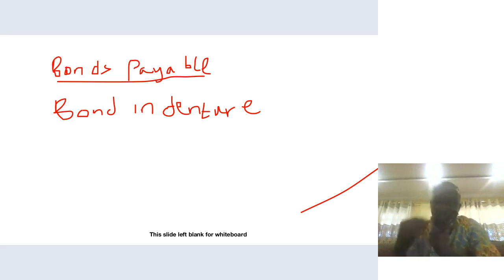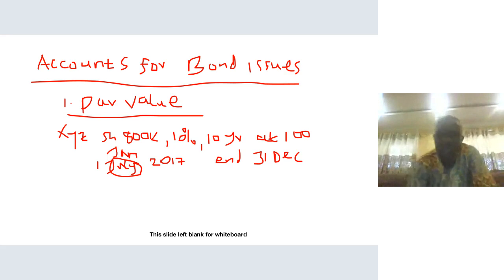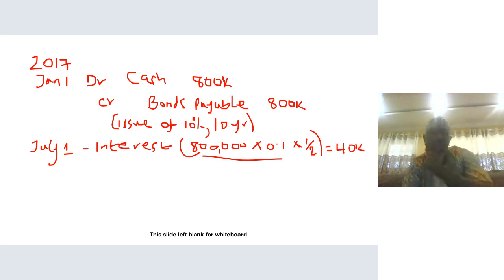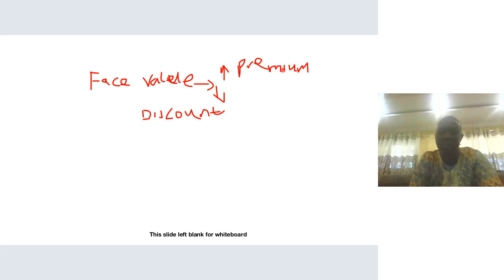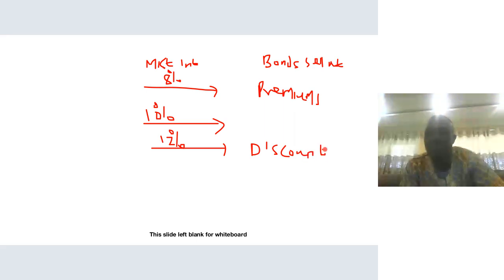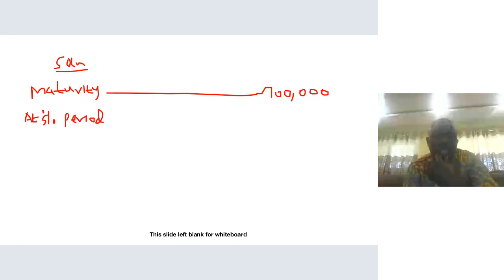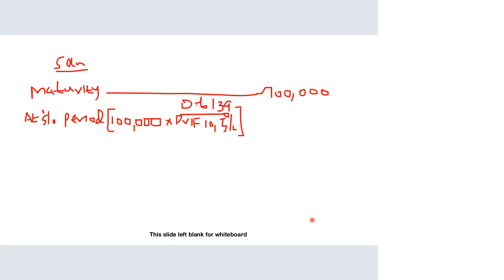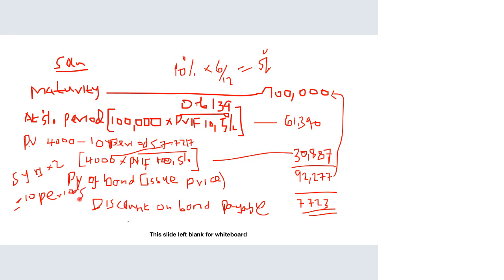Lesson 3 Longterm LiabilitiesBonds